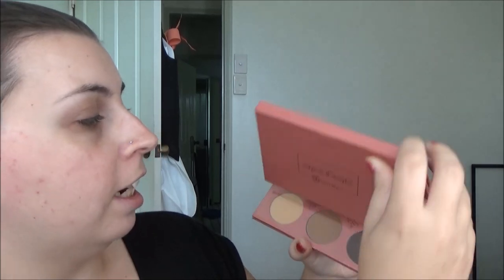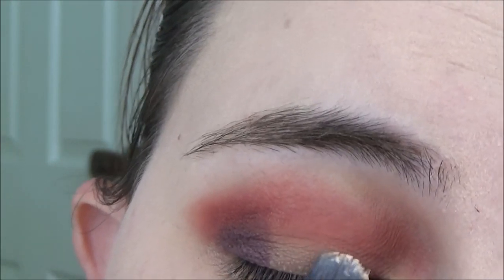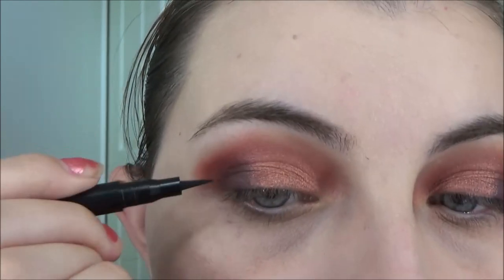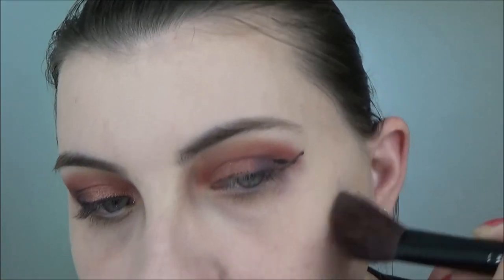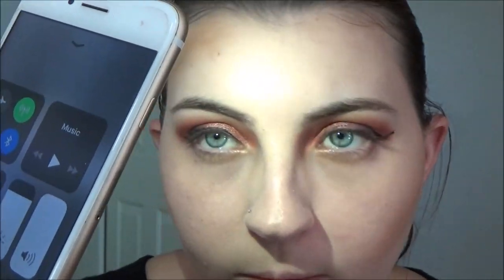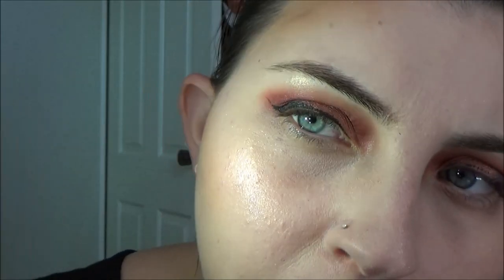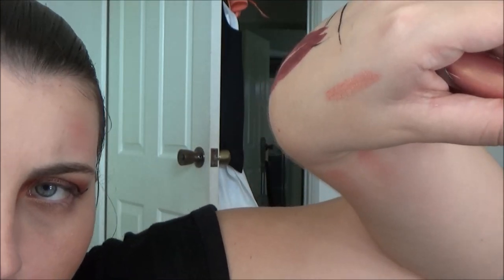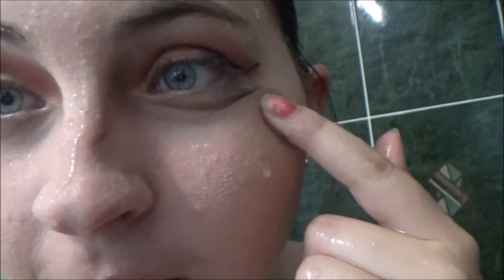Mystery Box From Glamraider.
HEY!
$45 mystery box worth $96!!